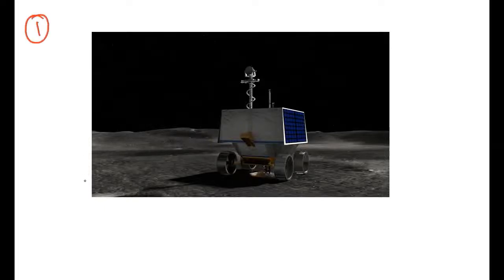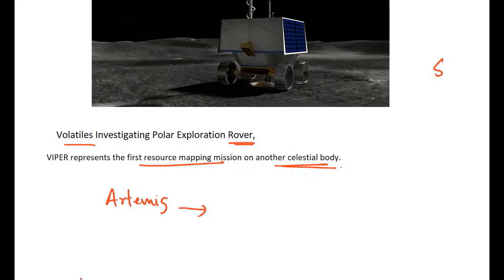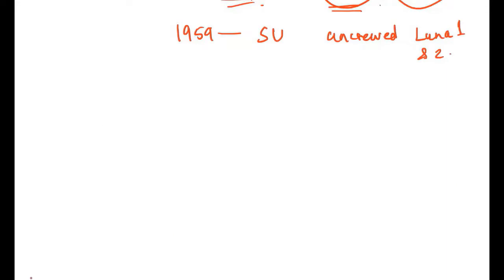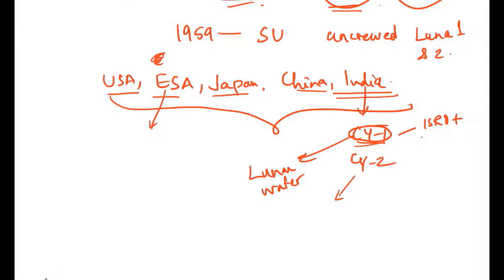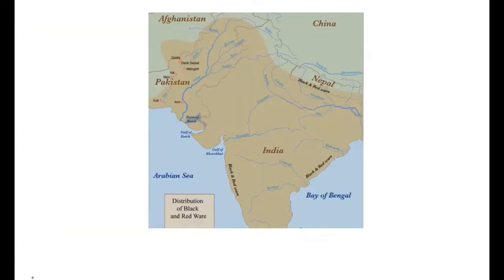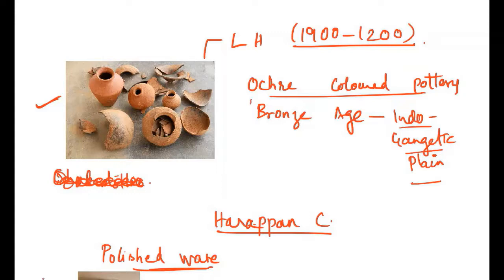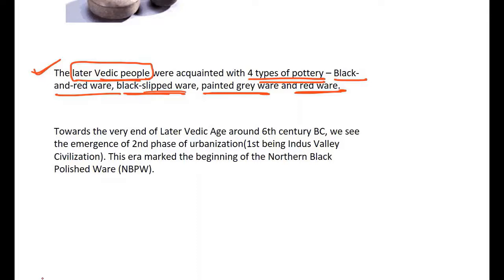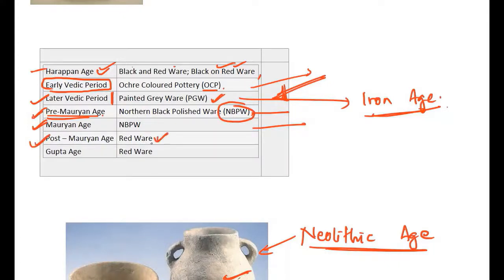Prelims Basket #5: Revising important facts for prelims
Topics in this basket:
- Volatiles Investigating Polar Exploration Rover Mission by NASA
- Briefly about Artemis mission
-Quick look at missions to moon. India's Chandrayan 1 and Chandrayaan 2
-Different kinds of pottery associated with which age:
Harappan Age- Polished ware, polychrome pottery, perforated ware, Black and Red Ware; Black on Red Ware
Early Vedic Period- Ochre Coloured Pottery (OCP)
Later Vedic Period- Painted Grey Ware (PGW)
Pre-Mauryan Age-Northern Black Polished Ware (NBPW)
Mauryan Age- NBPW
Post – Mauryan Age- Red Ware
Gupta Age- Red Ware

Important facts for UPSC CSE PRELIMS- In this series of videos we'll briefly touch upon important facts that can be relevant from the prelims perspective. It's like a mix of topics and we'll discuss only how much would be relevant for the upcoming UPSC Prelims 2022. Nothing extra, because remember your time is limited. These discussions would be aimed at revising topics that you may have already gone through. You could use these to brush up this basket of topics.